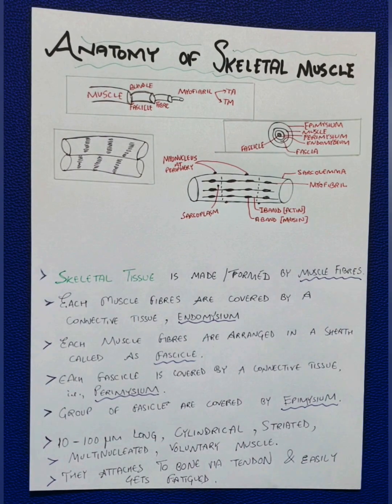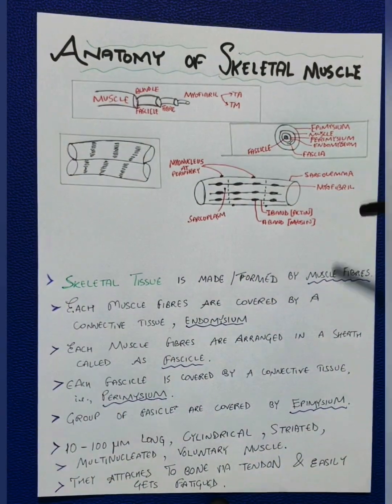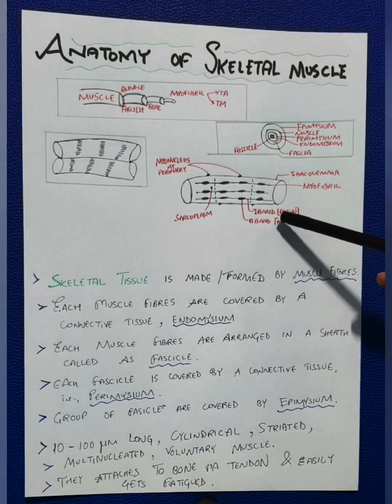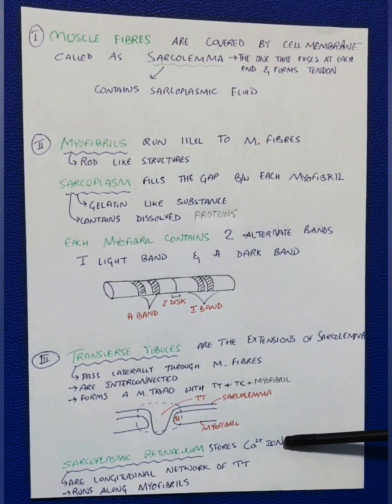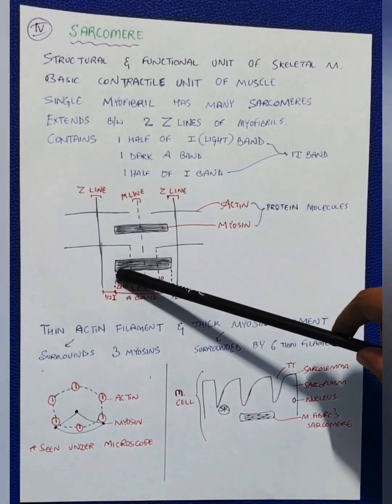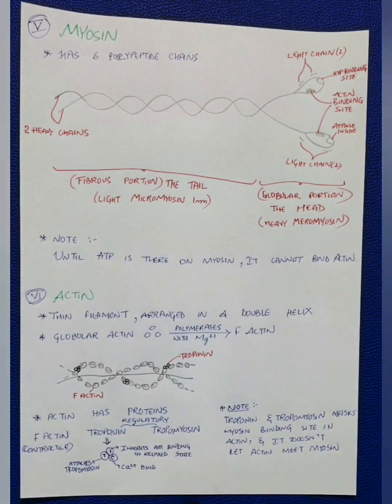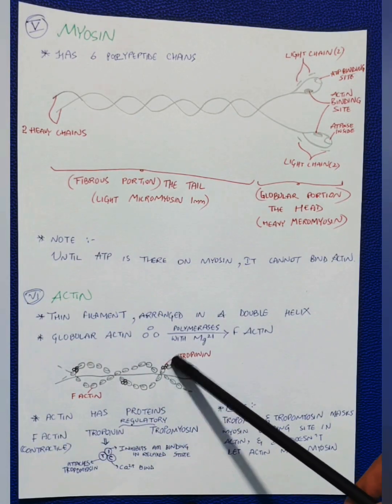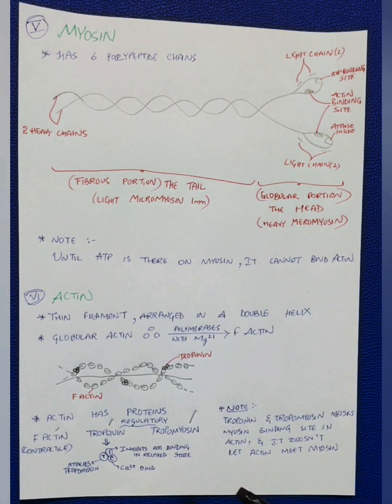Anatomy Of Skeletal Muscles | Structure Of Skeletal Muscles Explained